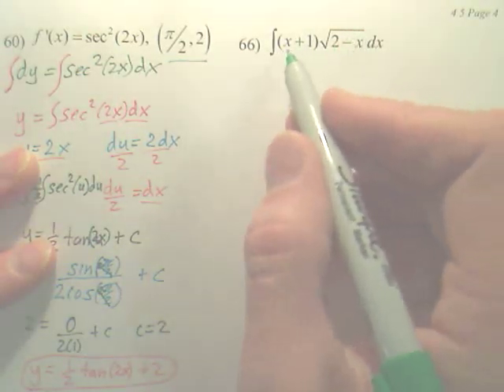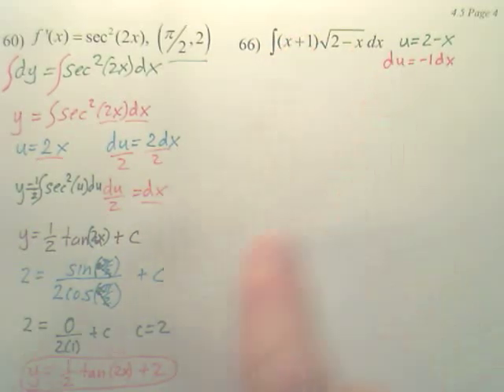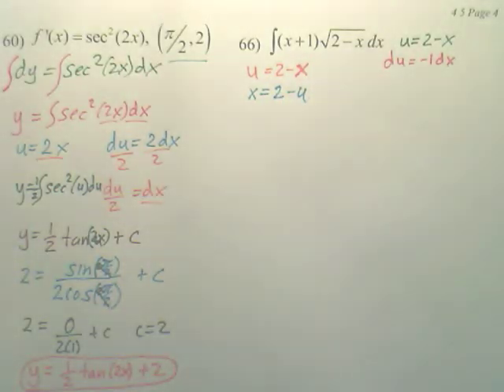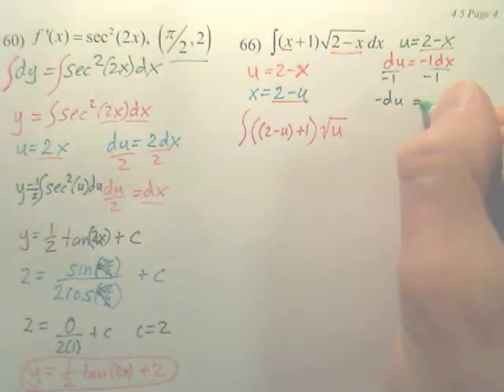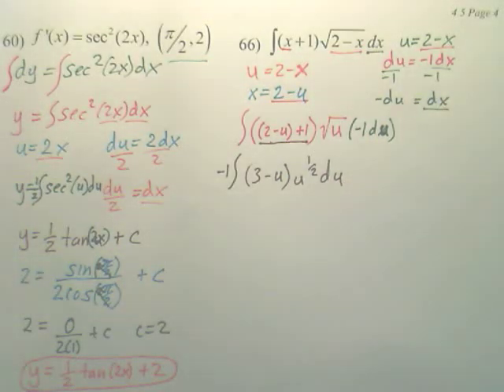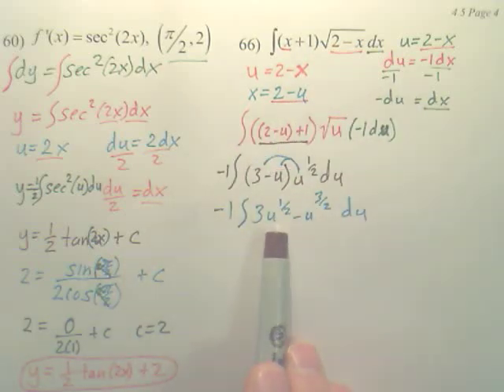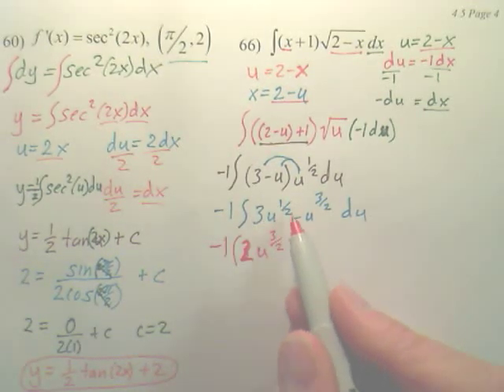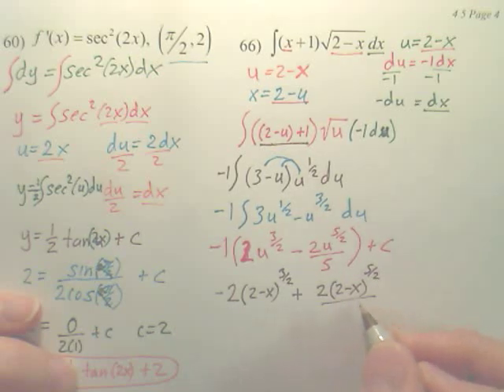4.5d2 Integration by Substitution - Calculus